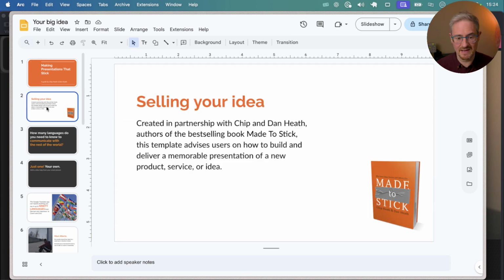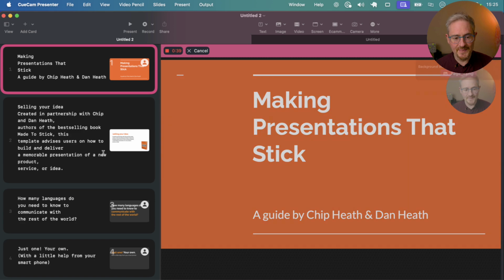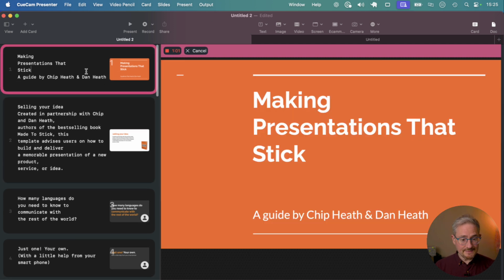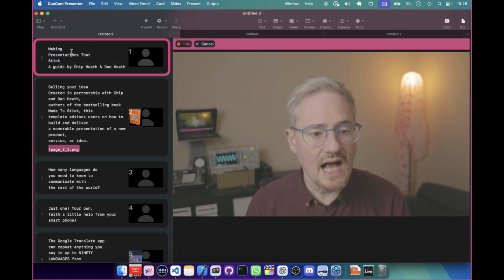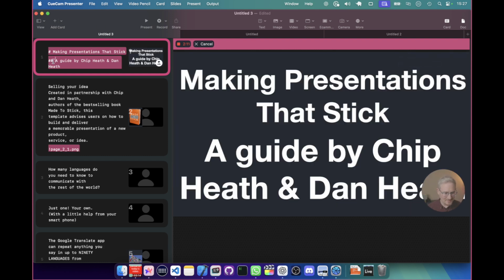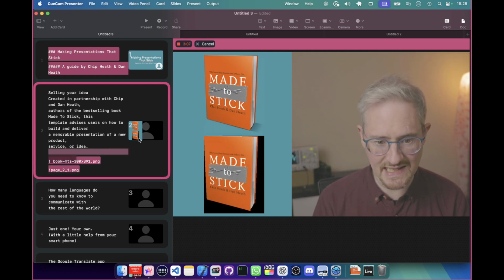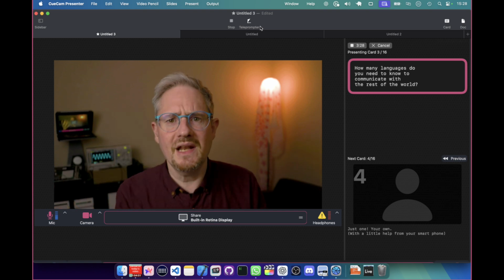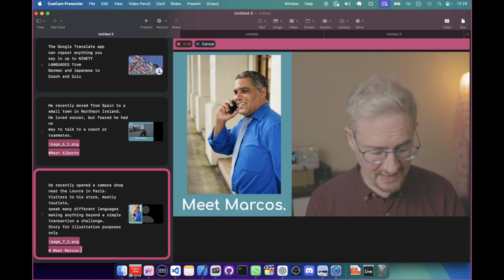Convert from Google Slides to CueCam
If you’re still sharing your screen to present slides, there’s a better way.

This video walks you through converting your Google Slides deck into CueCam Presenter, so your slides appear beautifully over your webcam — keeping you front and center while still delivering your message clearly.

Whether you’re teaching, pitching, or leading a meeting, you’ll look more confident, connected, and professional.